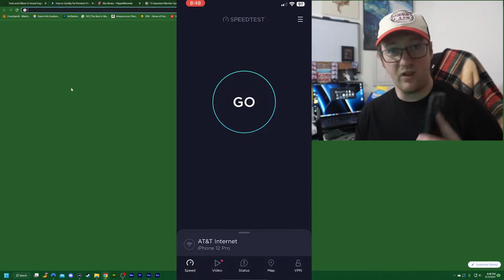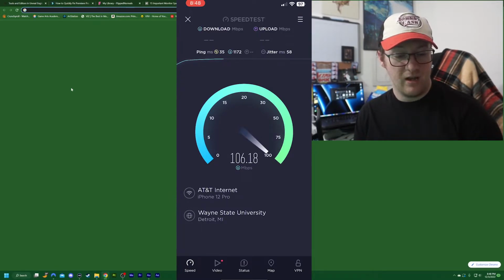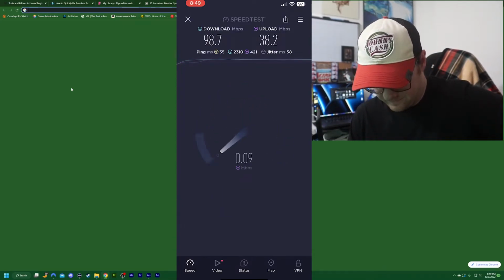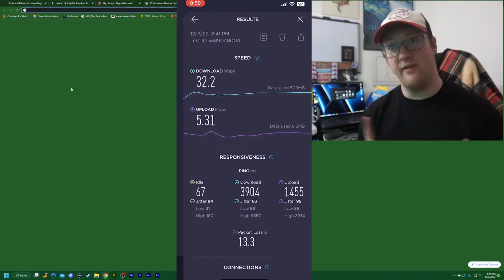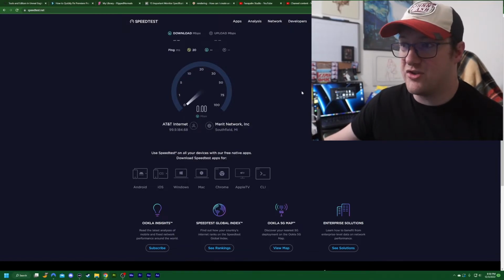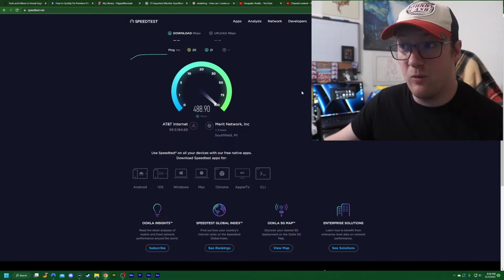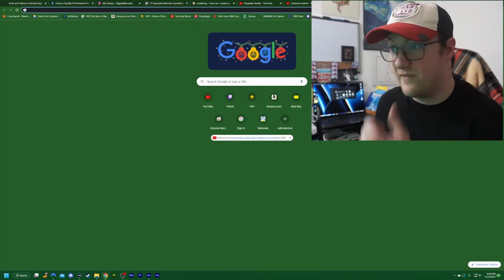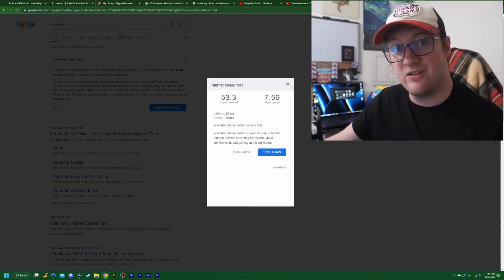How to Tell your Wireless Speeds are running slow? - Thursday Tech Tips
This is how you check your internet speeds using: Speedtest.net